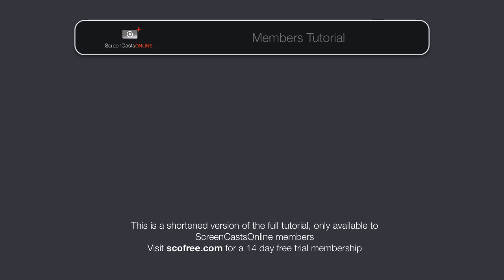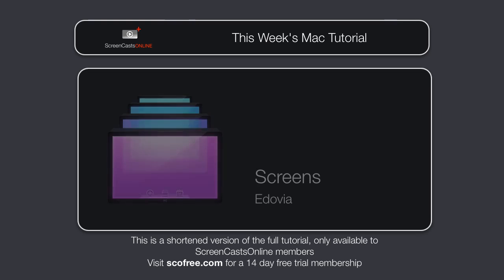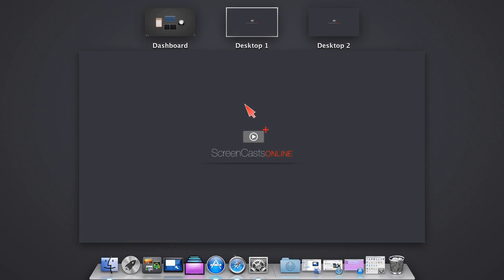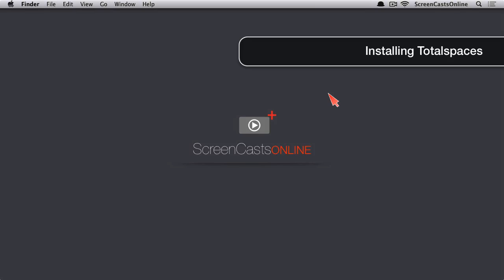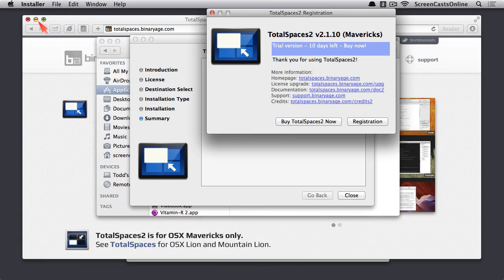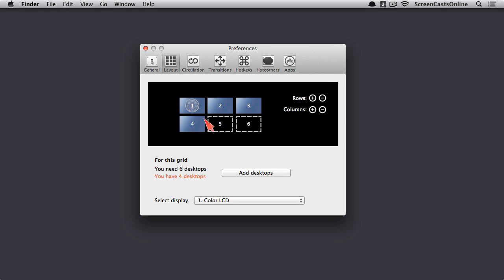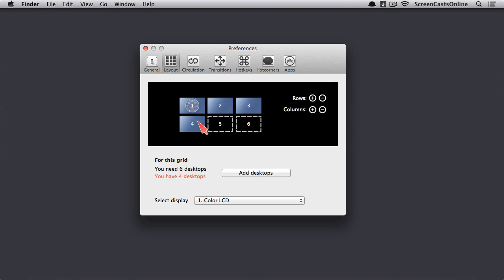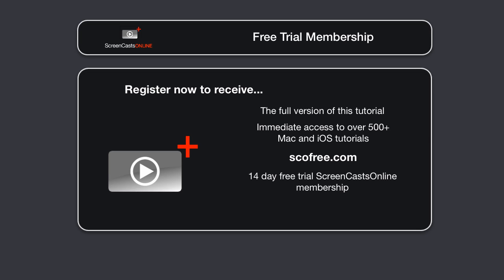TotalSpaces2 & Screens - Mini Video Tutorial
This is a shortened version of the full tutorial available

Two desktop utilities in this week's show:

TotalSpaces2 - Spaces are a way of organising your desktops and have been in OSX for many years. However, you may have given up on the default Spaces in Mavericks due to their limitations and inflexibility. TotalSpaces2 gives you back full control and has many useful configuration options, and finally makes desktop spaces usable!

Screens - A neat solution to control and access your Mac desktops locally or remotely using Macs or iOS devices. With a fully featured Mac client, Screens allows you to setup remote access via its elegant UI and includes a number of easily configurable options such as Quick Connect and custom keyboard shortcuts. Install ScreensConnect and use iCloud to sync your settings and also access your Macs remotely via the separately available Screens for iOS.